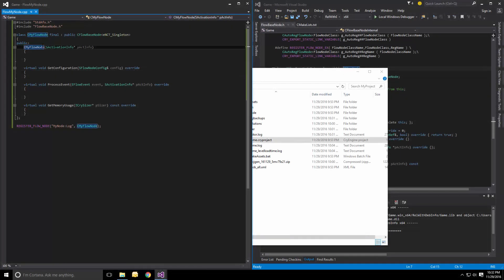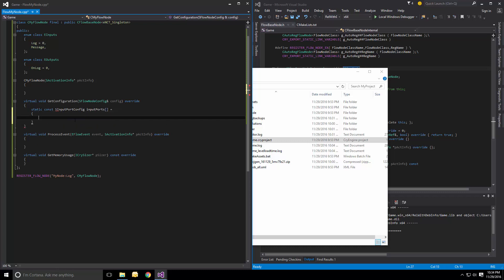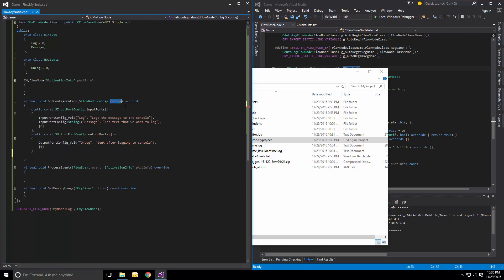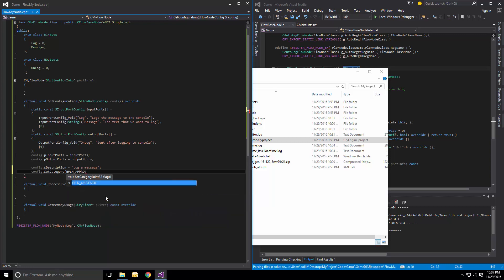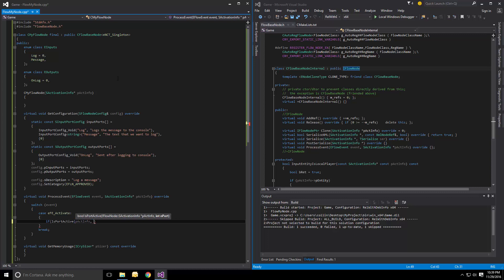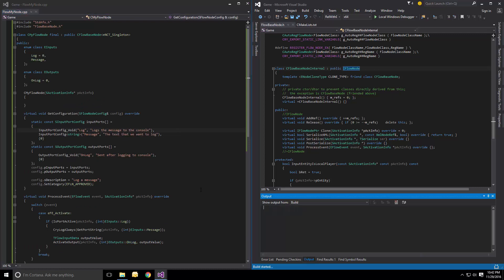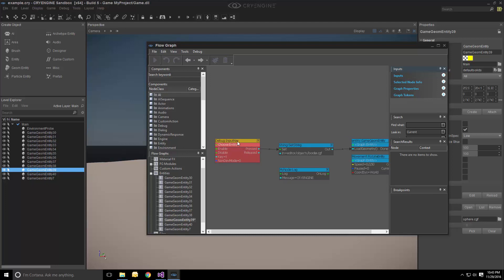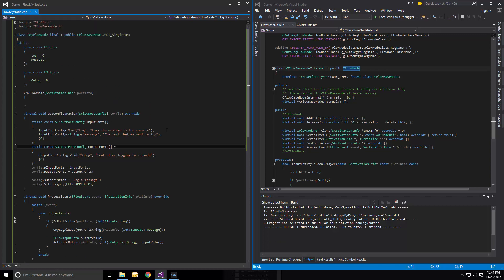How to create custom Flownodes Part 2 | C++ | Programming & Projects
In this second part of a 2 part series we focus on creating a flownode in C++. We first start by looking at the base container of the node and then adding input to enter a string to change the entry inside of flowgraph from the designers perspective.